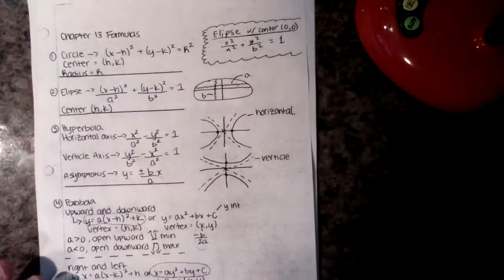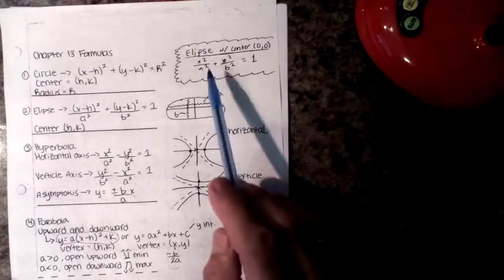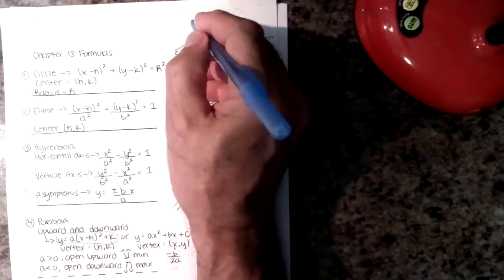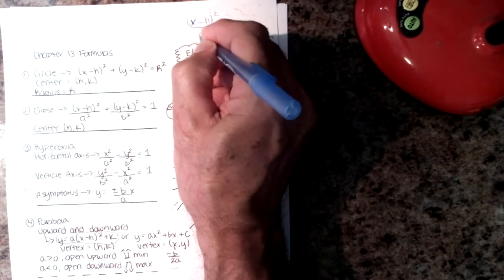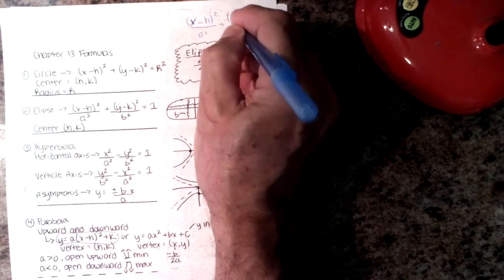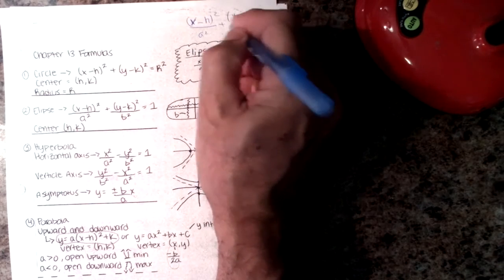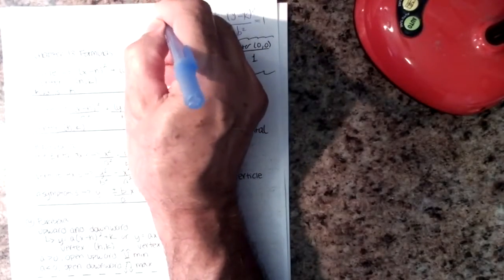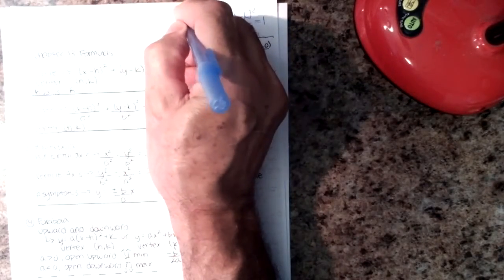Sec 13 2 math 96